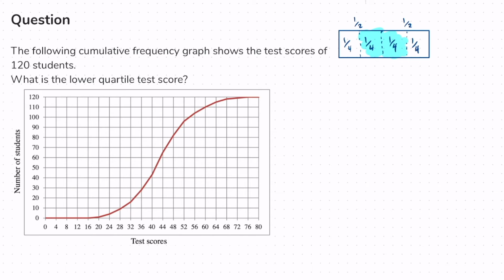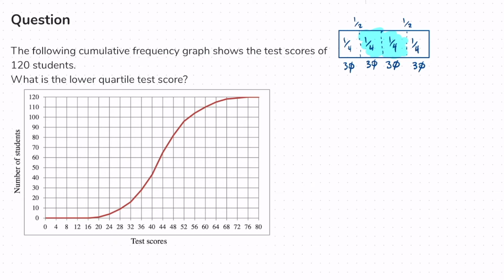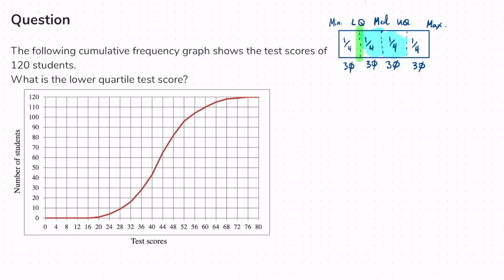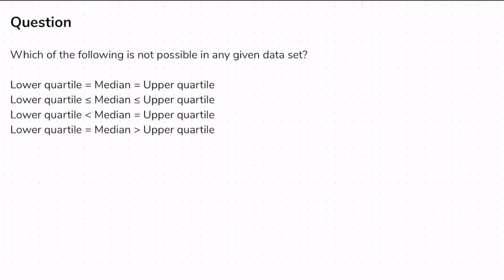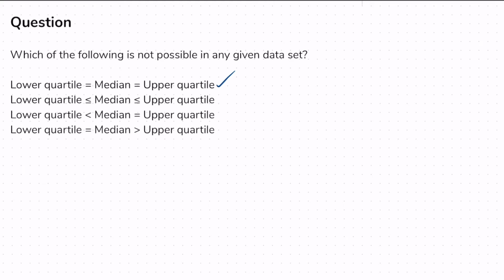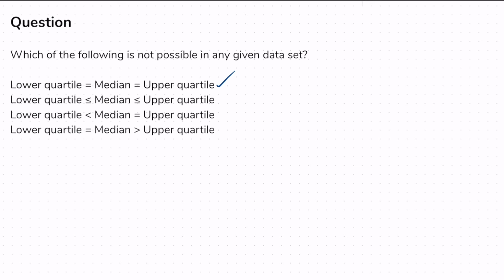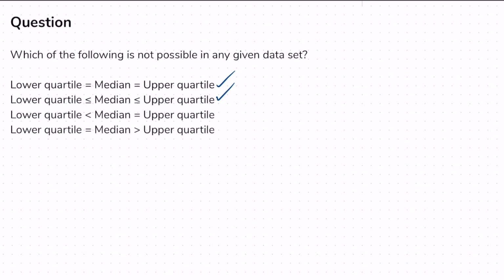Quartiles and ranges | GCSE & IGCSE Maths | AQA, Edexcel, CIE, OCR and O Levels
(I/GCSE) Calculating quartiles and the interquartile range is easy when there are video lessons to help you learn!

Produced by quicksense.org, this video on calculating quartiles and the interquartile range is part of a bigger series covering every single learning objective.